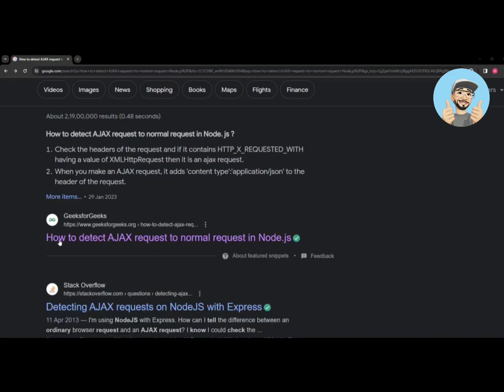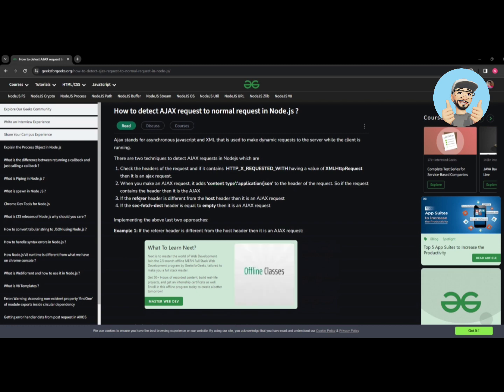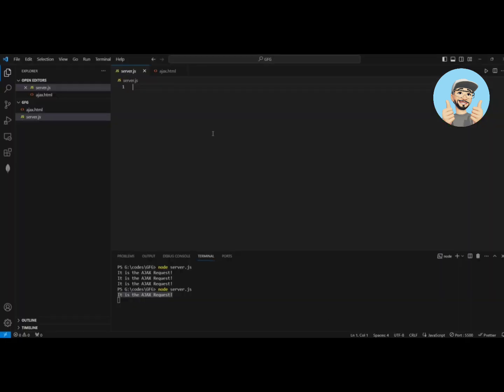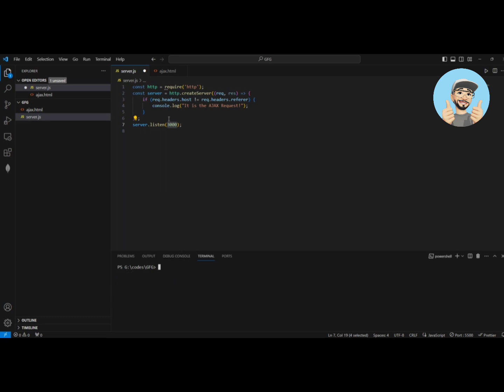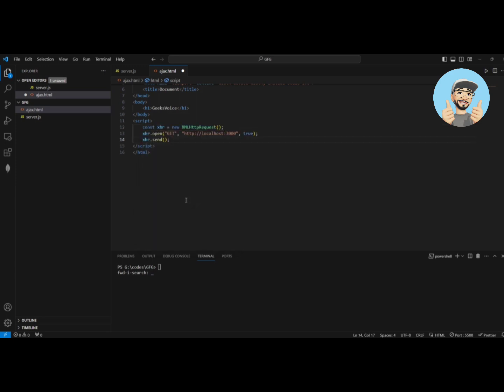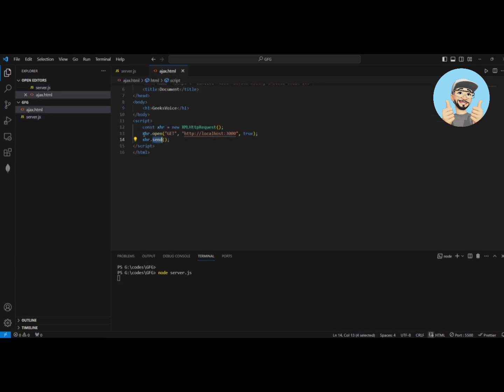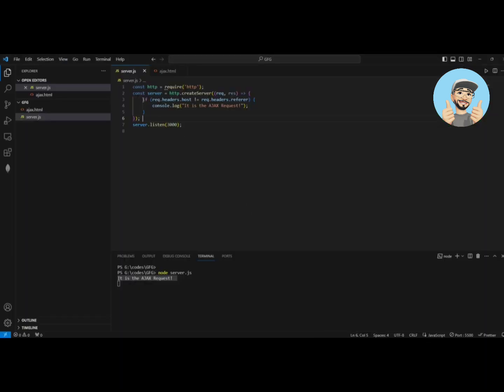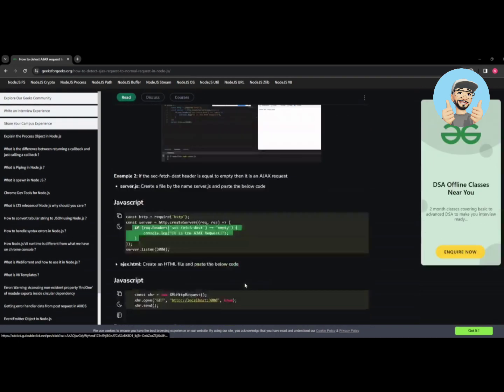Understand this article from GFG to detect Ajax Calls 🚀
Welcome to my YouTube tutorial on detecting Ajax calls in Node.js! In this video, we'll explore methods to identify and handle Ajax requests in your Node.js applications.